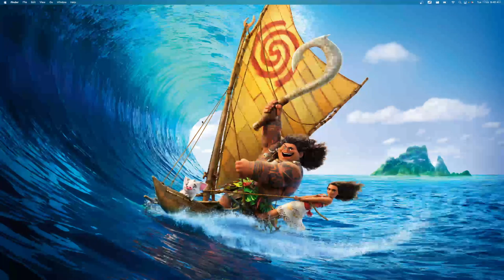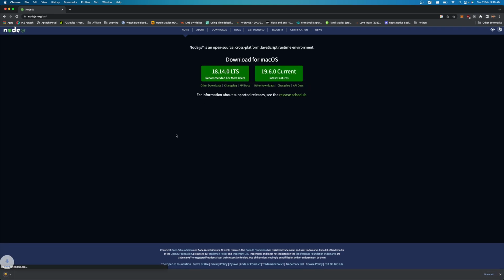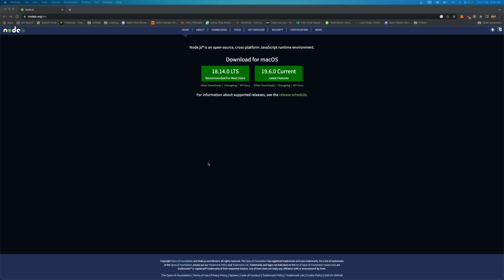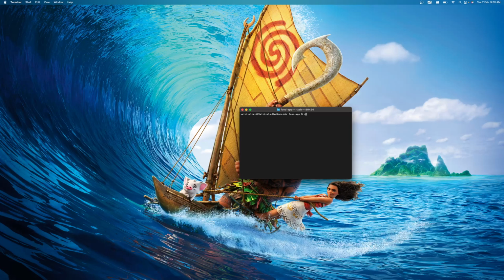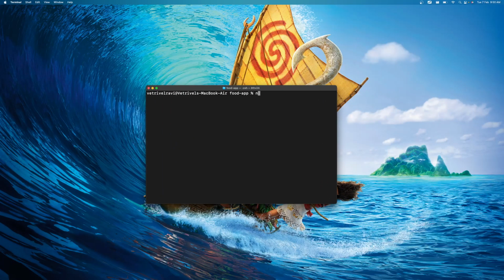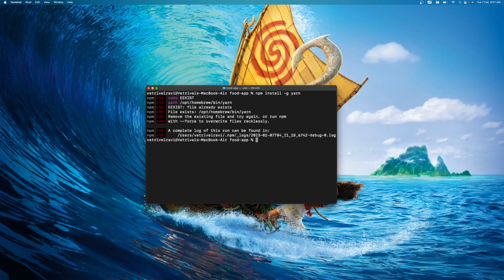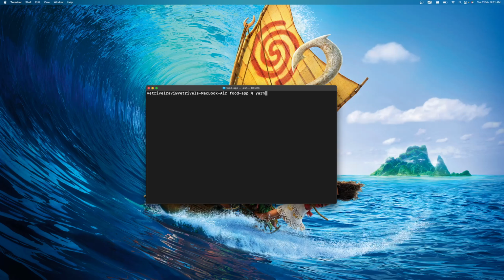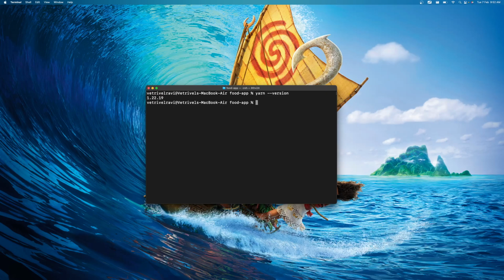📦 Fullstack Food Delivery Web Dev Pt 1 – Setting Up Node & Yarn ( Dev Setup, Dependencies) 🛠️📁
🔥 In Part 1 of the Fullstack Food Delivery Web Development Training, we begin by setting up the development environment with Node.js and Yarn. This foundational step ensures smooth package management and a consistent project structure as we move through the series.

📌 What you’ll learn in this video:
✅ Installing Node.js and verifying setup
✅ Installing Yarn and understanding its benefits over npm
✅ Initializing the project with yarn init
✅ Setting up folder structure for frontend and backend
✅ Creating and organizing base config files (e.g., .gitignore, README.md)
✅ Installing essential dev dependencies
✅ Tips for keeping packages clean and versioned

💡 Why This Setup Matters:
▶️ Node.js powers the backend and tooling ecosystem
▶️ Yarn speeds up installs and improves dependency resolution
▶️ A clean, organized setup saves time and confusion later
▶️ Prepares your project for scalability and team collaboration